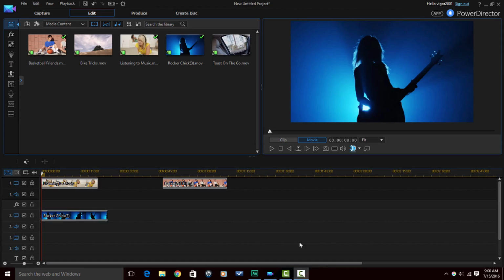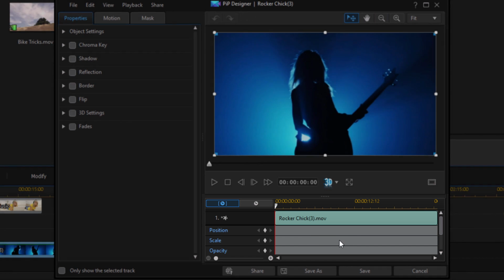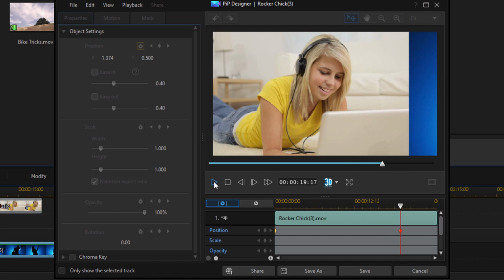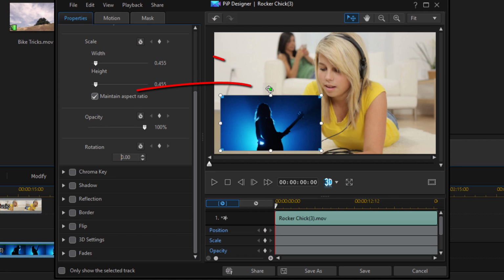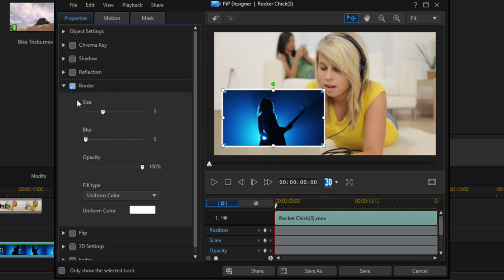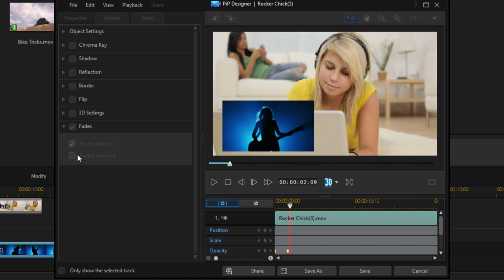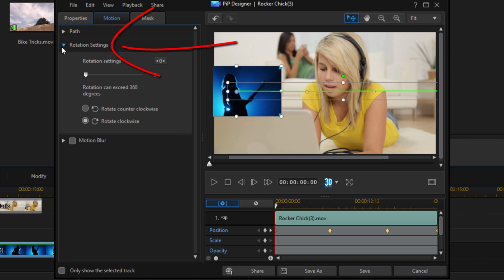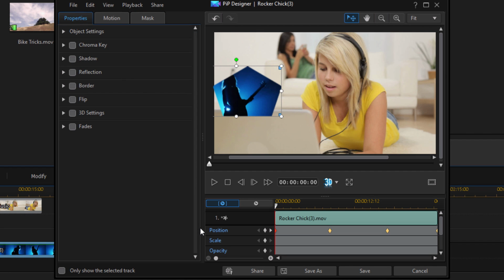How to Scale & Resize Video with the PIP Designer | PowerDirector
The PowerDirector 14 PIP Designer tutorial shows you how to create picture in picture and face cam effects for your videos. Maliek Whitaker takes you step by step through the features of the PIP Designer so you can change video properties, create motion, and make masks for your videos. Picture-in-picture allows you to place one smaller video on top of a larger video so that two videos can be seen at once. This is a great video to show people how to make a face cam or how to make a video overlay. The Chroma Key feature is found in the PIP Designer as well. Just place a video on the timeline, left click on the video, select Modify and you are in the PIP Designer. Once there you have plenty of functions that you can change to create professional videos. This video will provide you with several tips for using CyberLink PowerDirector.

Title: Future Focus Version B
Composer: Joshua Mosley
Album: MusicBOX Collection 2
Publisher: Digital Juice Music, INC.